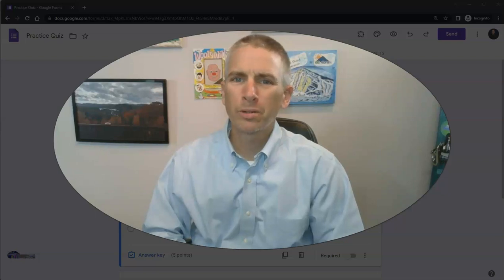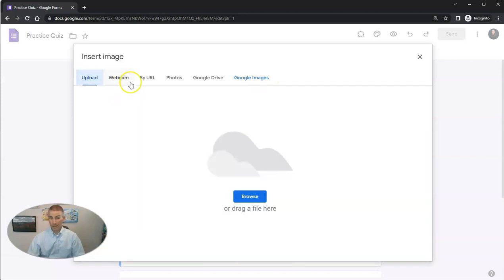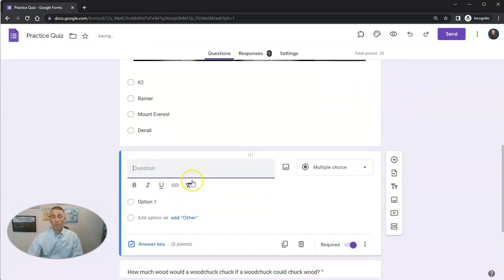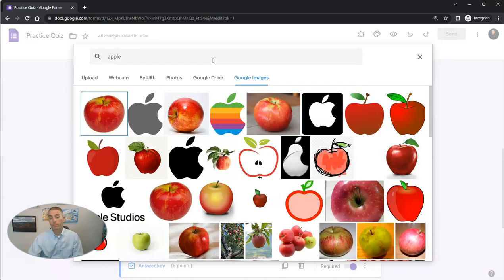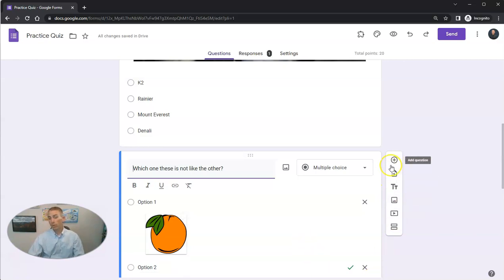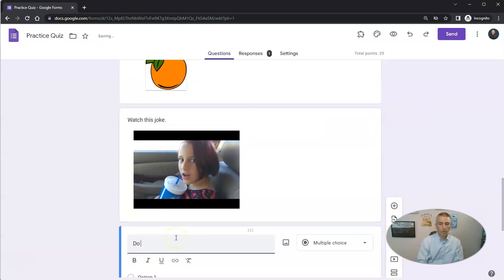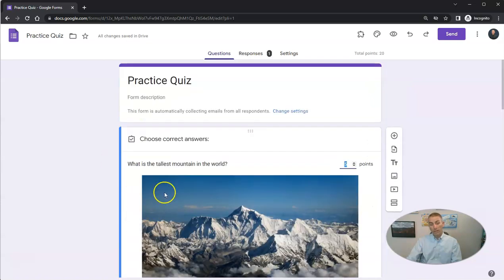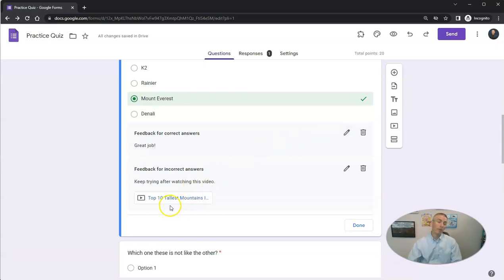How to Use Pictures and Videos in Google Forms Quizzes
Watch this video to learn how to use pictures and videos in your Google Forms.

📔 50 Tech Tuesday Tips!
🏫 Take a course with me: 🏫